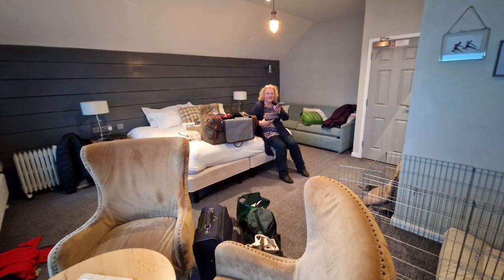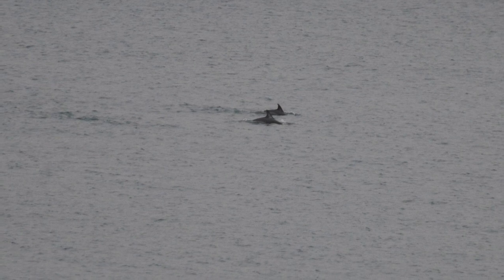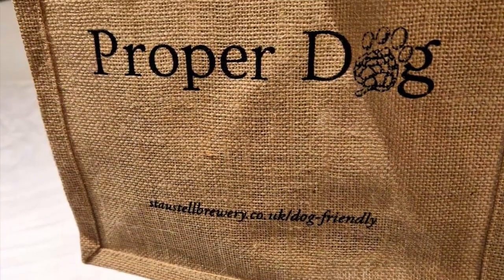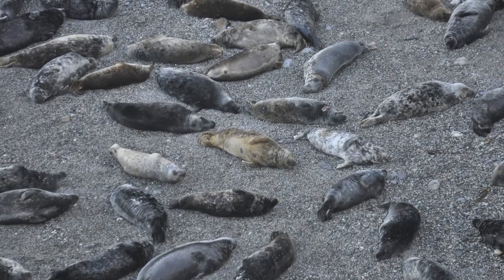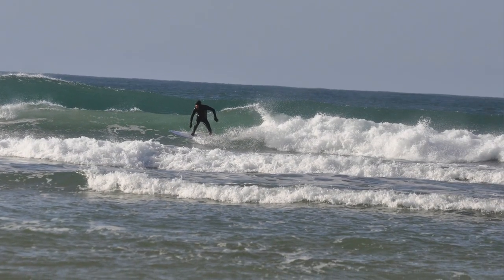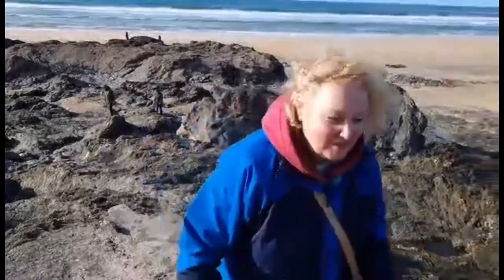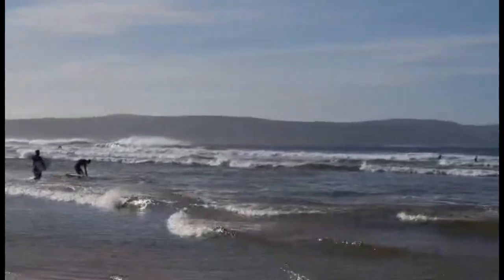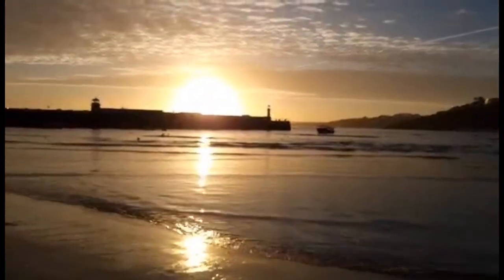Our long weekend in St. Ives…February 2023